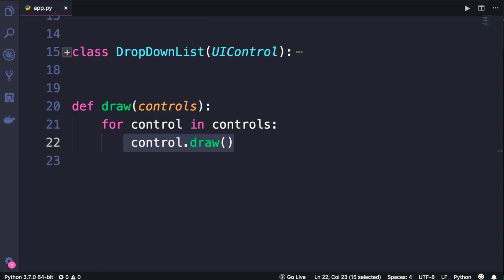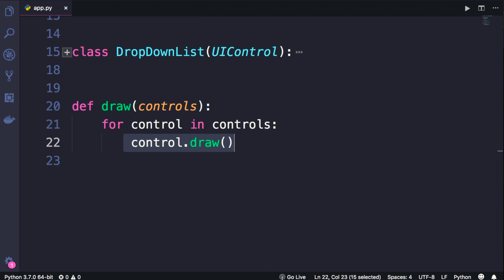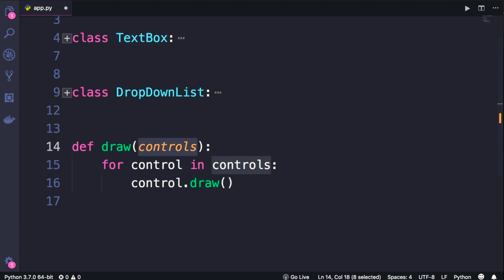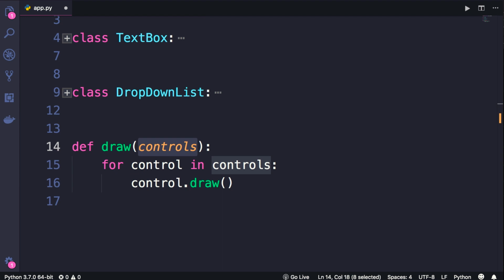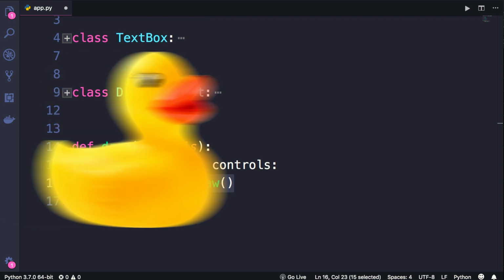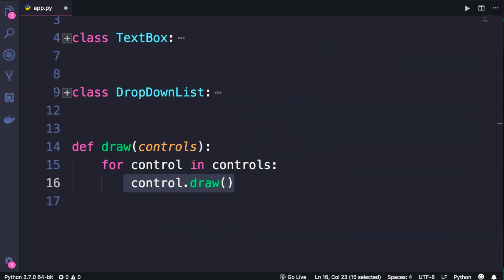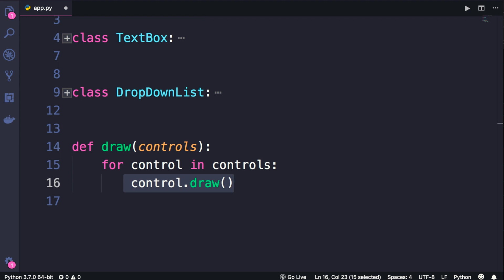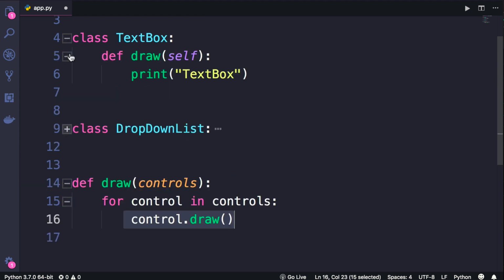Python #88 - Duck Typing [By Mosh Hamedani]